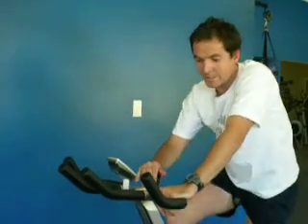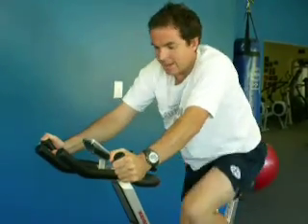Borgs Scale - North Melbourne Gym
Great Gym in Parkville: Find fitness gym in parkville, carlton, west brunswick, moonee ponds, kensington, ascot vale and north melbourne to watch inspirational videos for daily workout.